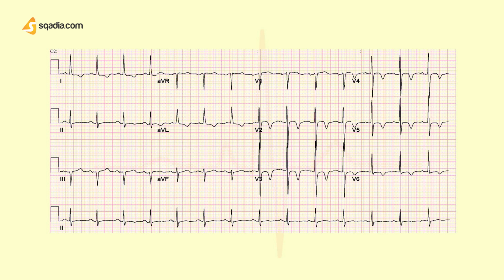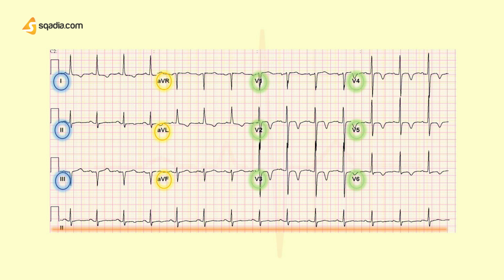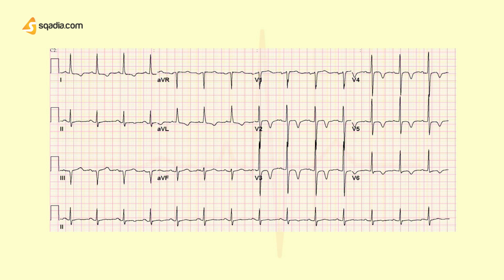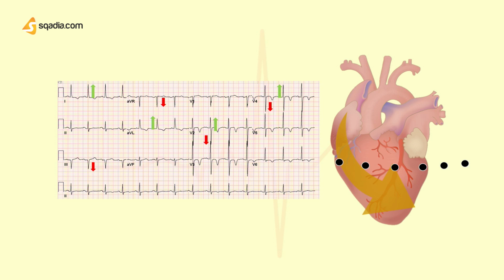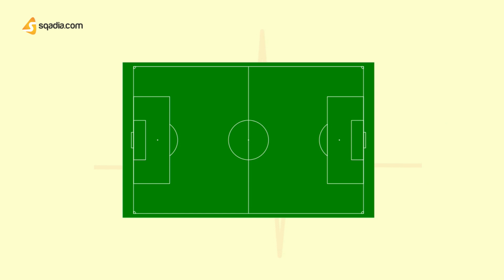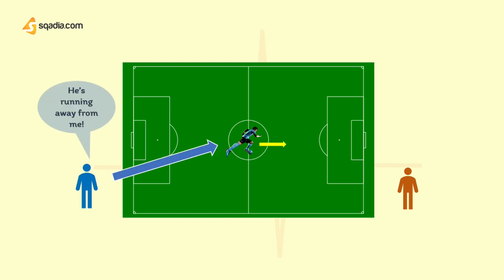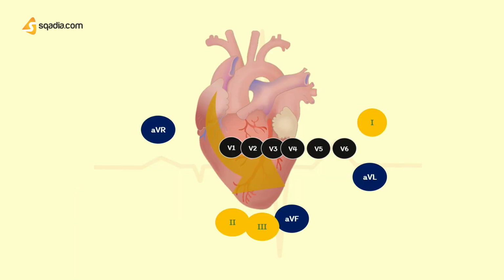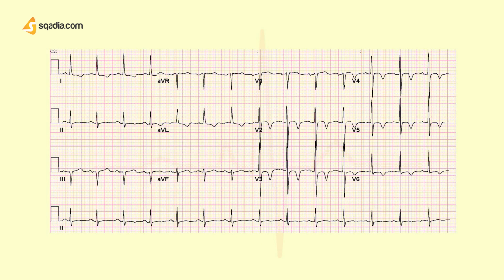ECG Basics | ECG Leads | Basic Electrocardiogram (ECG) Made Easy | Cardiology